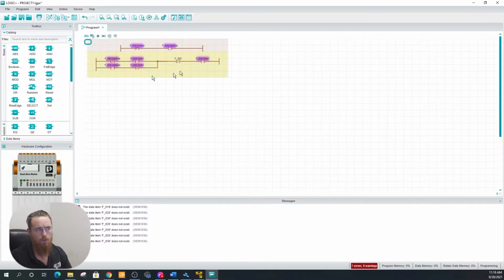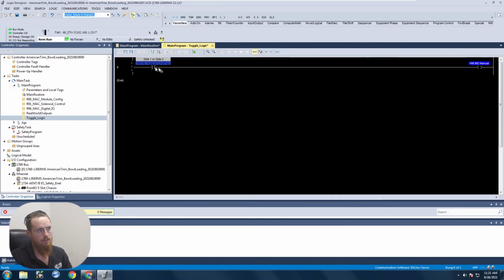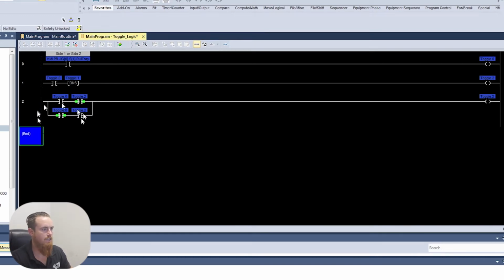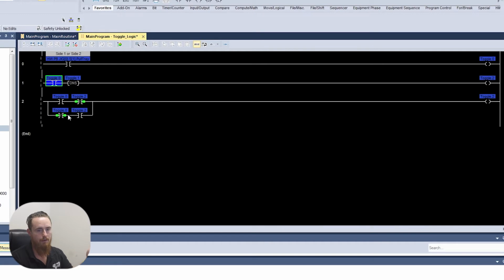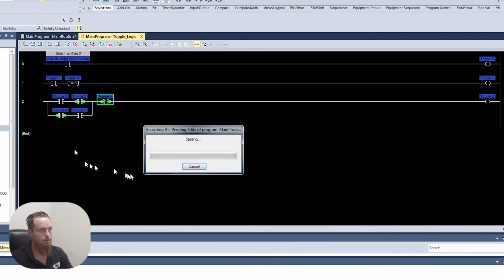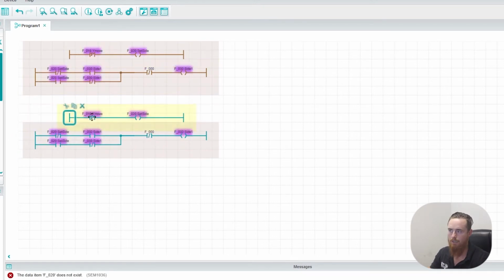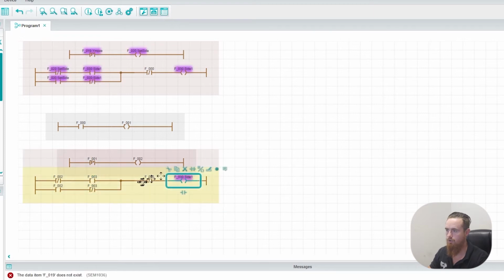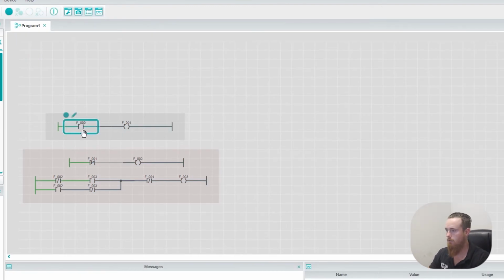Basic PLC Toggle Logic | Elite Automation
You'll learn everything about Basic PLC Toggle Logic in this video. Hopefully, this video helps you in learning basic PLC programming. Stay Elite!

EliteAutomationUSA.com
Evansville, In